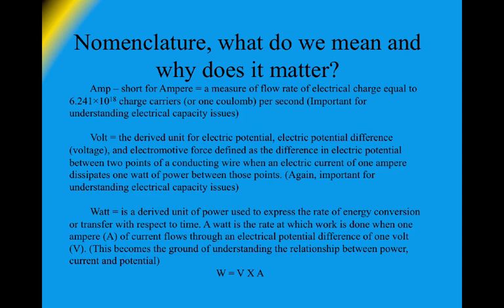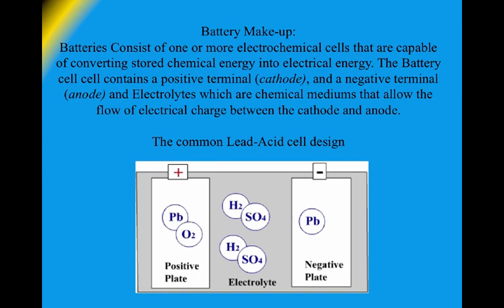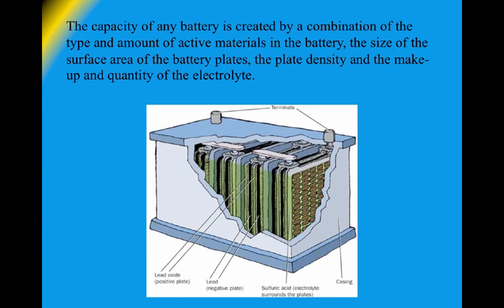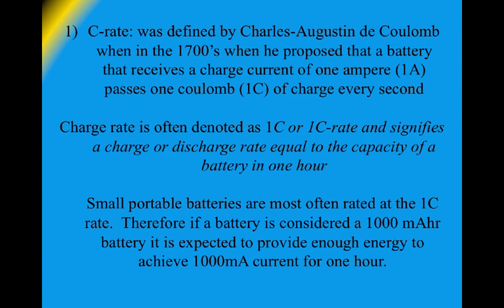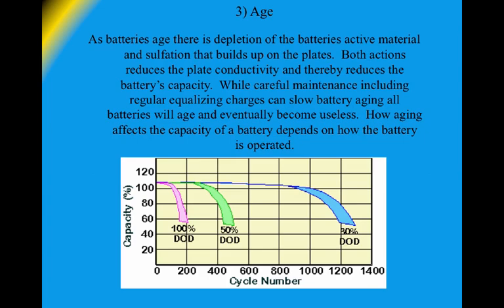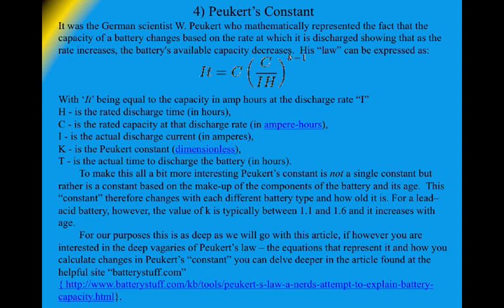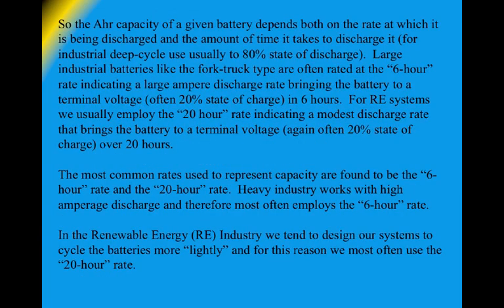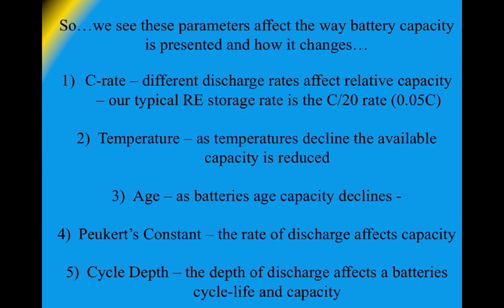Introduction to Solar Battery Storage